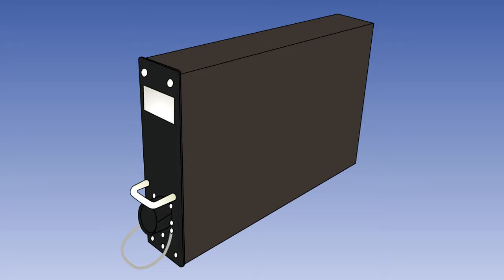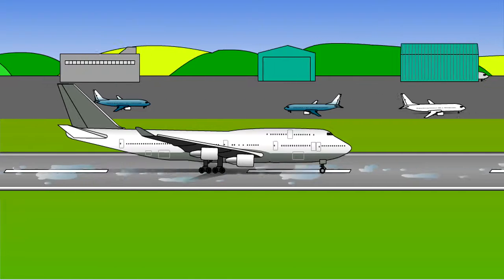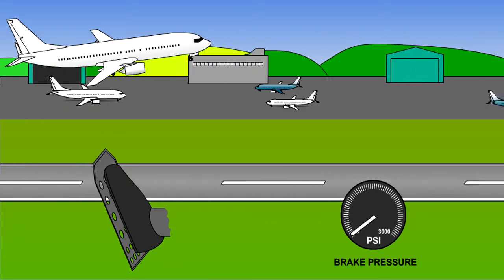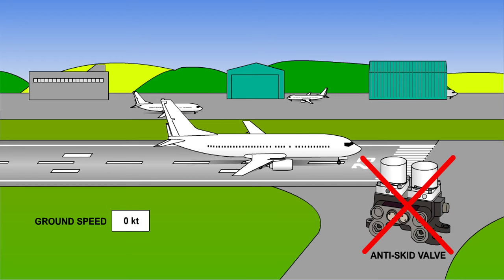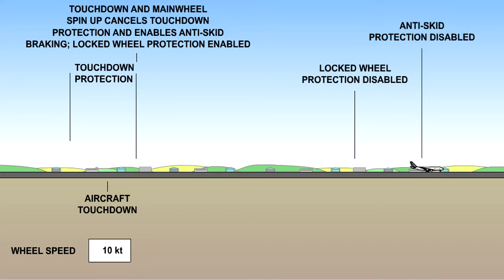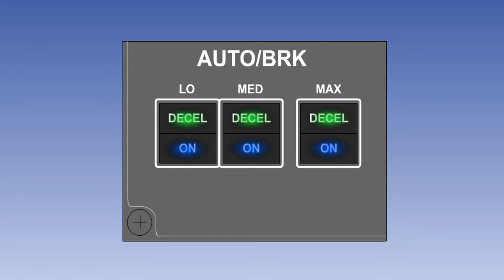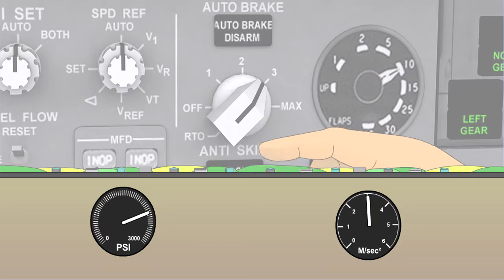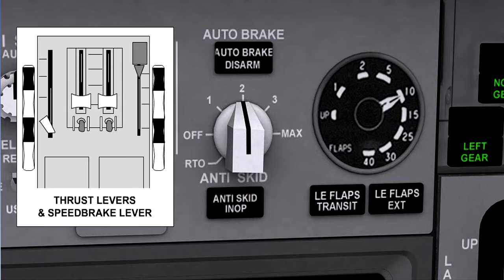ATPL Systems 021 - Ep.18: Auto Brake Systems | ATPL Training | ATPL Exams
Welcome to ATPLation! ✈️ In this detailed episode of our ATPL Aircraft General Knowledge series, "Auto Brake Systems," we explore the essential aspects of automatic brake systems used in aircraft. This episode is crucial for anyone pursuing their Airline Transport Pilot License (ATPL), providing comprehensive insights into the components, operation, and maintenance of auto brake systems in aviation.

Understand the key components of auto brake systems, including the control modules, sensors, actuators, and the integration with other aircraft systems. We cover the principles of automatic braking, the advantages of using auto brakes in various phases of flight, and the importance of regular maintenance. Learn about common issues and troubleshooting techniques associated with auto brake systems, as well as the international standards that govern their use and maintenance.